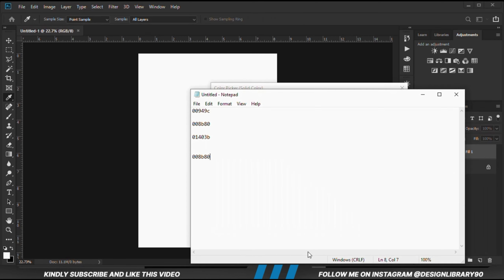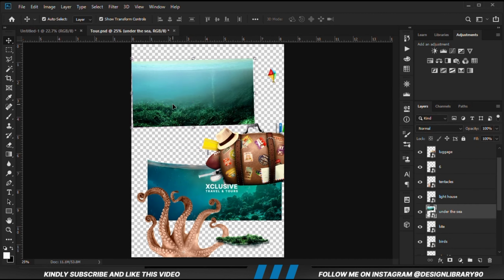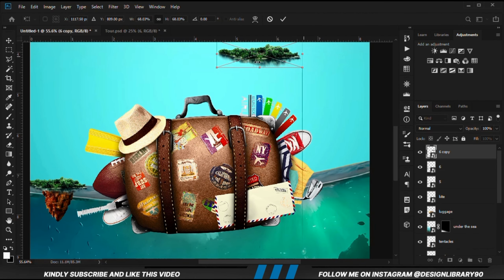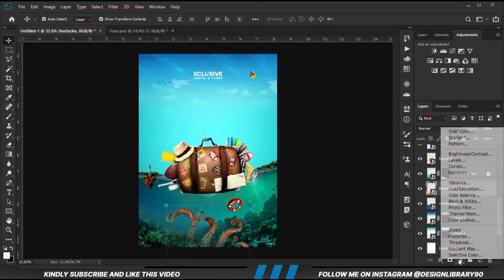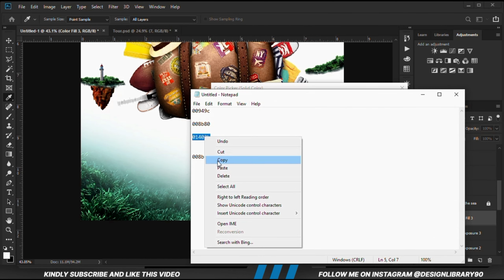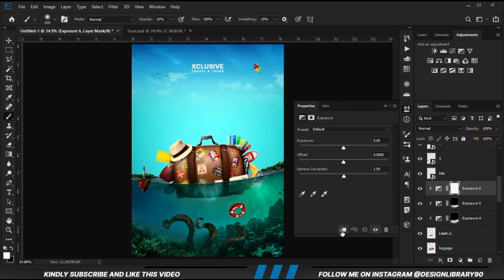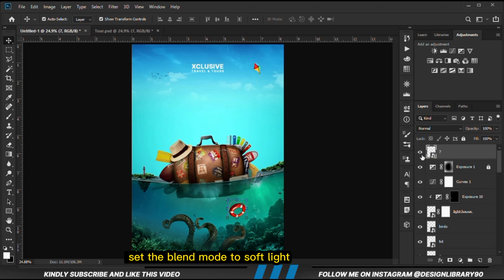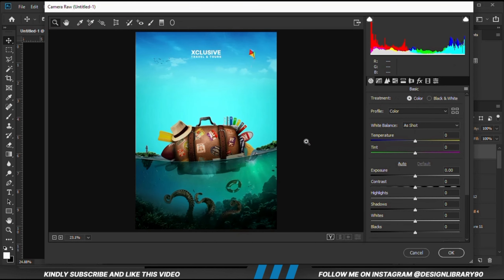Tour Poster Manipulation | Photoshop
Stay Blessed